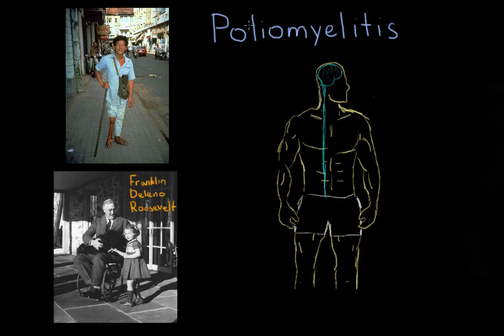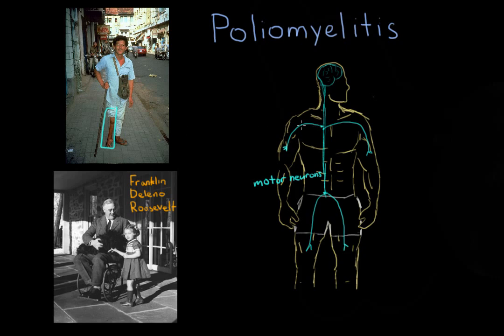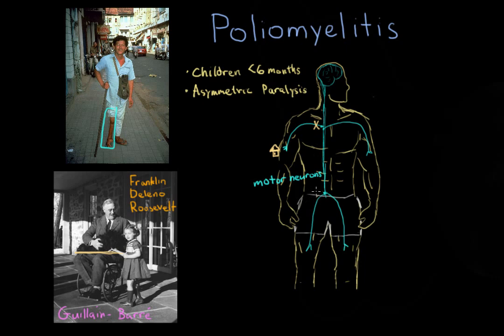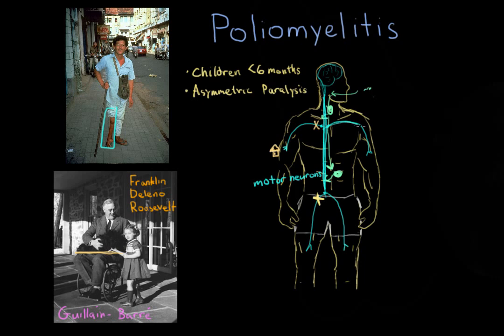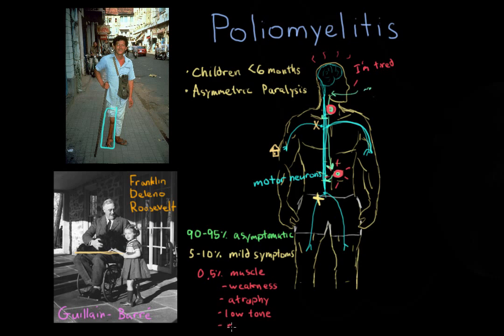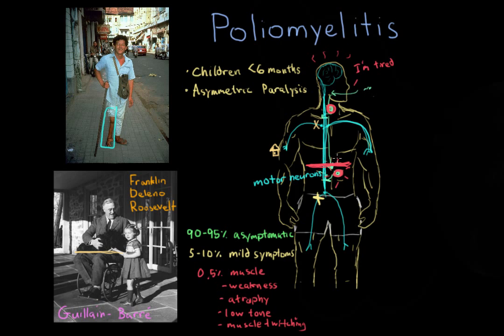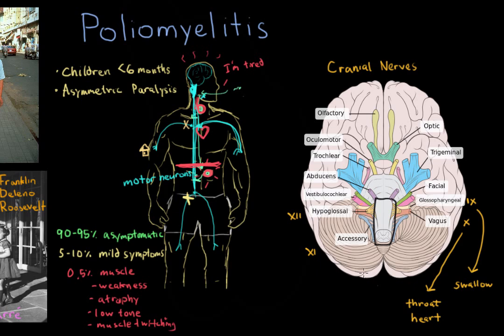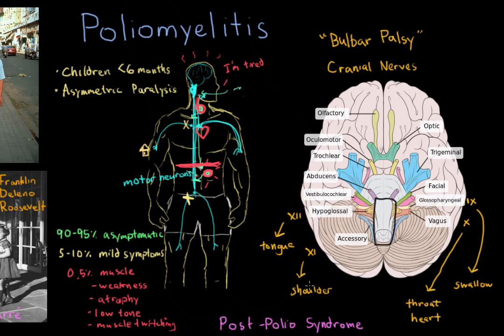What is polio? | Infectious diseases | NCLEX-RN | Khan Academy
for MCAT related content. The videos are not intended to be a substitute for professional medical advice, diagnosis or treatment. Always seek the advice of a qualified health provider with any questions you may have regarding a medical condition. Never disregard professional medical advice or delay in seeking it because of something you have read or seen in any Khan Academy video. Created by Ian Mannarino.